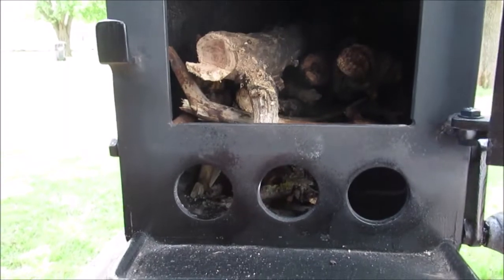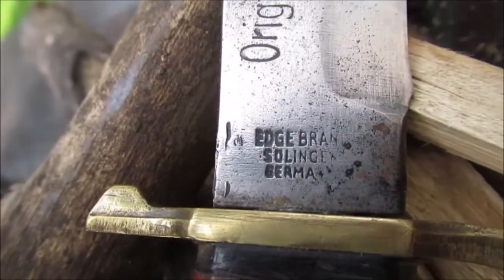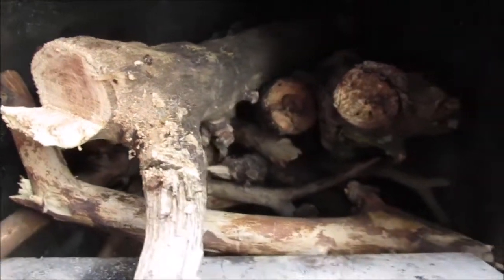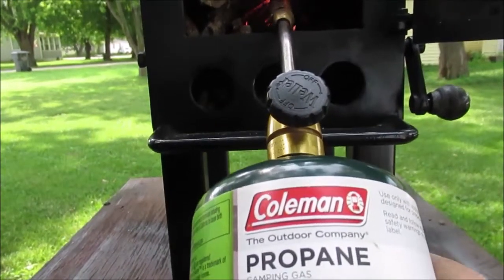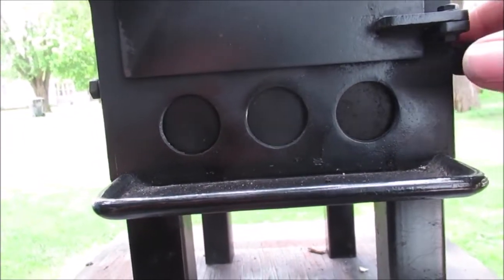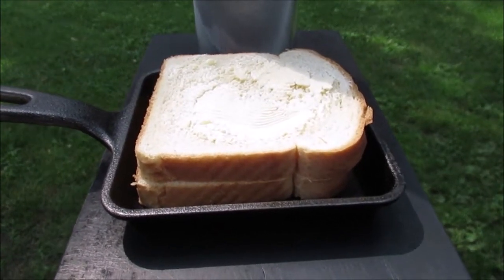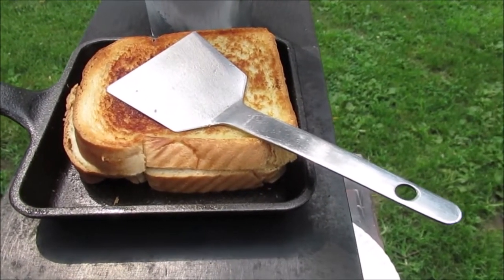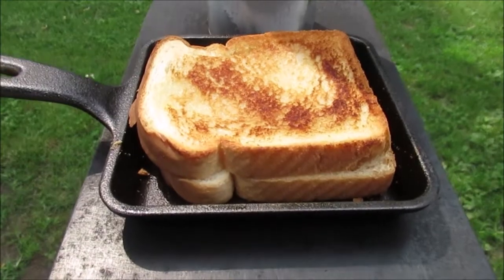GRILLED CHEESE on small Box Stove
My little stove is ready  to go after a new paint job and stove pipe
Note : I do not get paid to show any products on my videos